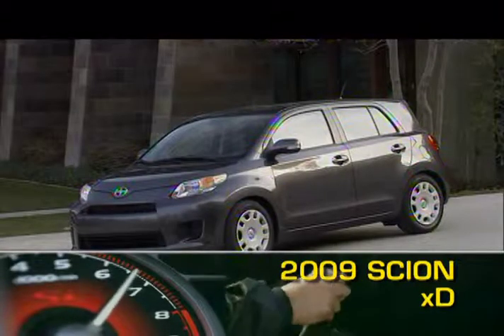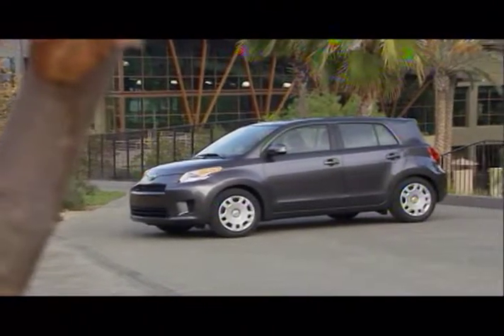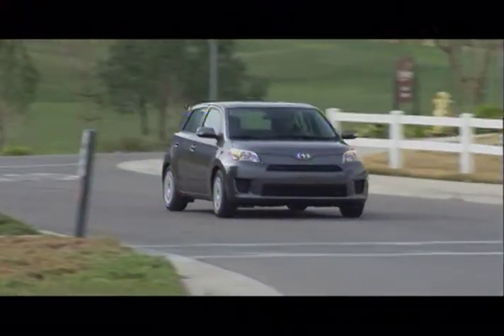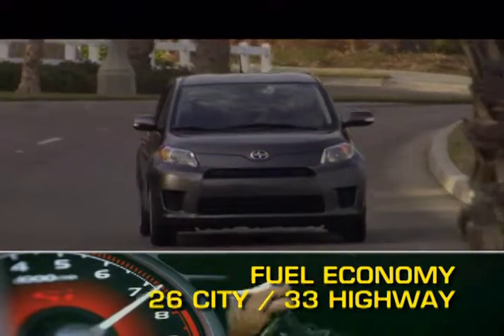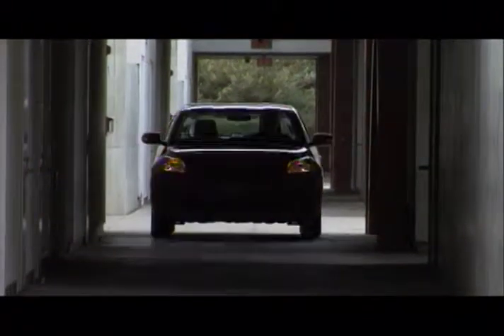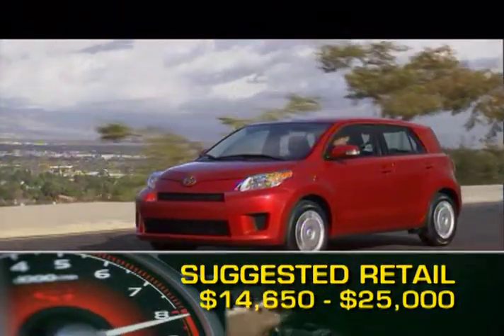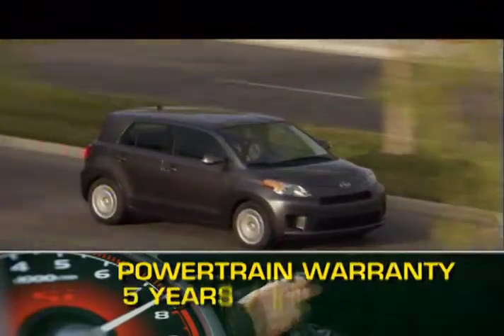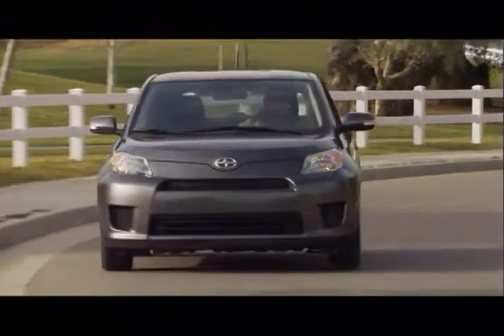2009 Scion xD Overview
The xD is Scion's sporty 5-door hatchback.